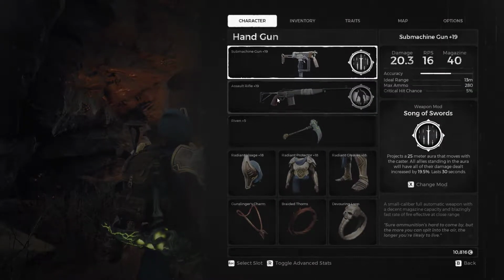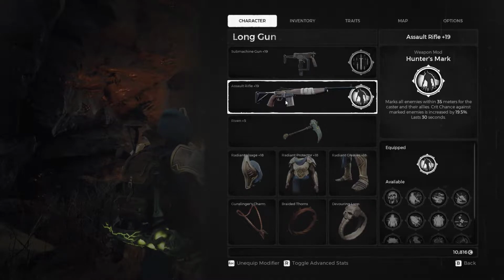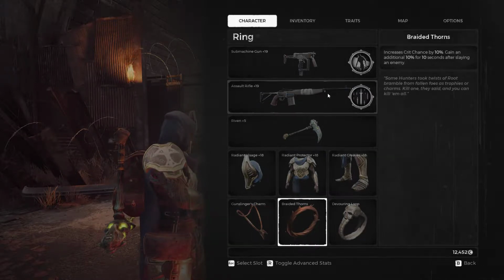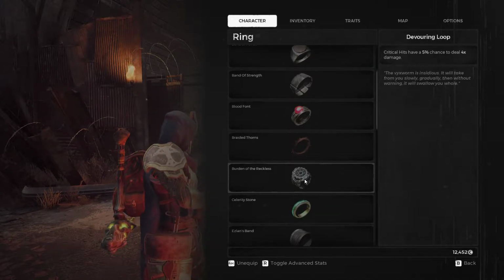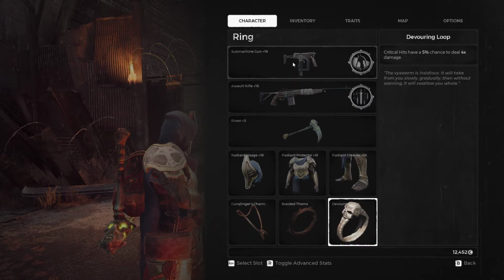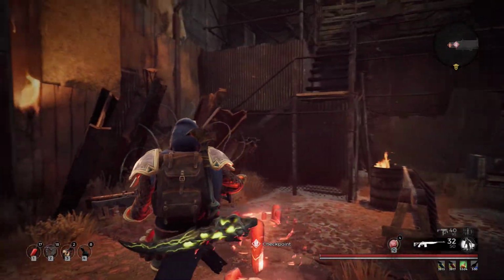Remnant From the Ashes Multiplayer 20 - Rude Guest Joins Us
Much love and appreciation for any and all support I am blessed with.